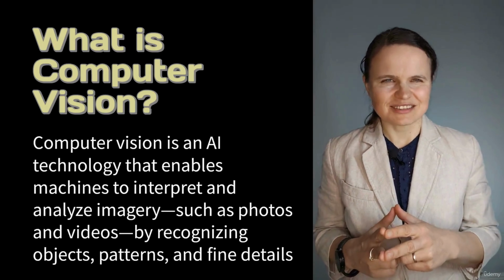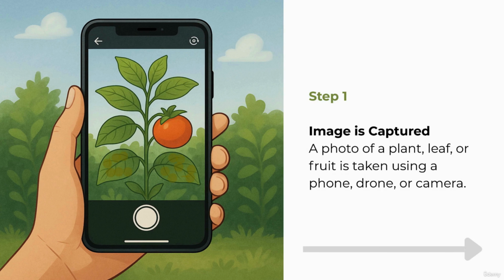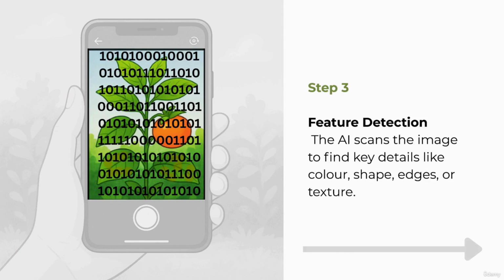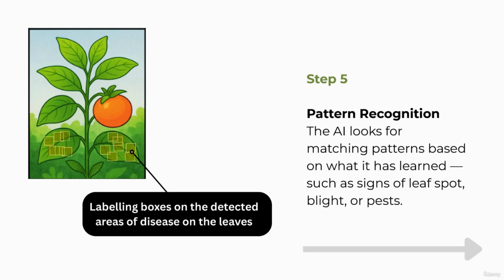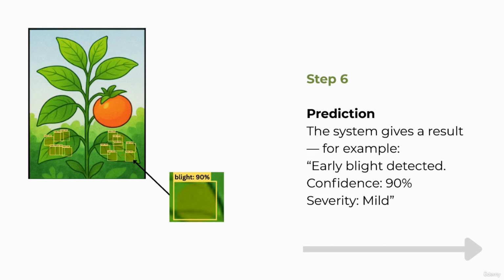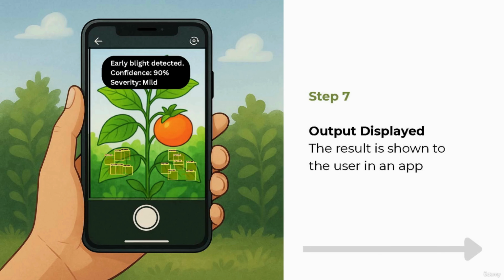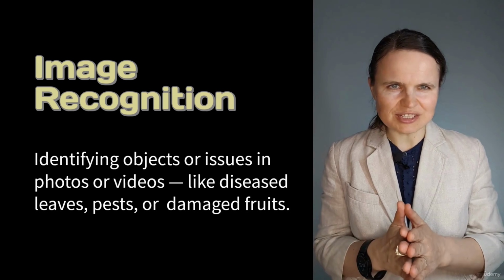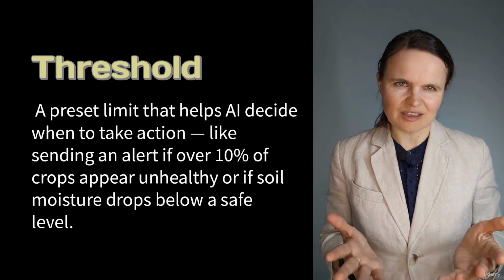Computer Vision in Agriculture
🎁👉 FREE online beginner-level course "AI in Agriculture: Practical Introductory Course" with a verifiable certificate

Certificates of accomplishment are delivered on a quarterly basis.

Computer Vision in Agriculture: How AI “Sees” Plants, Leaves, Fruits and Field Problems

In this lesson, we explain computer vision in agriculture in simple, beginner-friendly language. Computer vision is a powerful part of artificial intelligence that helps computers understand photos and videos — from plant leaves and fruits to crop rows, disease symptoms, yield objects and field images.

You will learn how computer vision works step by step: from image capture with a smartphone, drone or field camera, through preprocessing, feature detection, labelled data comparison, pattern recognition, prediction and final output in an app or dashboard.

This video is ideal for students, farmers, agronomists, researchers, agtech founders and anyone learning how AI is used in modern farming, plant phenotyping, crop monitoring, disease detection and precision agriculture.

Computer vision can help farmers detect crop problems earlier, count fruits, identify plant damage, highlight infected areas, and support better decisions in the field. It is one of the most practical AI technologies already being used in agriculture today.

Timestamps:
0:00 Introduction to the lesson
0:23 What is computer vision?
0:40 How computer vision works with photos and videos
0:56 Step 1: Image capture in farming
1:12 Step 2: Image preprocessing
1:34 Step 3: Feature detection
1:56 Step 4: Comparing with labelled data
2:28 Step 5: Pattern recognition
2:49 Step 6: Prediction and visual highlighting
3:18 Bounding boxes, circles and object detection
3:33 Step 7: Output in an app or dashboard
3:47 Recap: why computer vision matters in agriculture
4:04 Key vocabulary: image recognition
4:23 Key vocabulary: algorithm
4:32 Key vocabulary: threshold
4:50 Next lesson: sensors and IoT in AI farming

In this lesson, you will learn:

* What computer vision means in artificial intelligence
* How AI analyses images in agriculture
* Why preprocessing matters before AI analysis
* How AI detects features such as colour changes, edges and unusual shapes
* How labelled datasets help AI compare healthy and diseased plants
* What pattern recognition means in crop monitoring
* How AI predictions can be shown with bounding boxes, circles or colour overlays
* How computer vision supports disease detection, yield forecasting and field decisions
* Important vocabulary: image recognition, algorithm and threshold

This lesson is part of a beginner-friendly AI in agriculture learning series designed to explain modern farming technologies without unnecessary jargon.